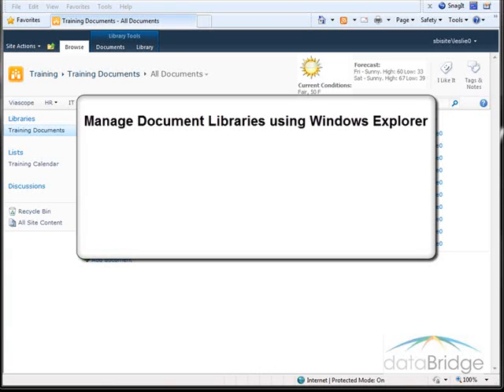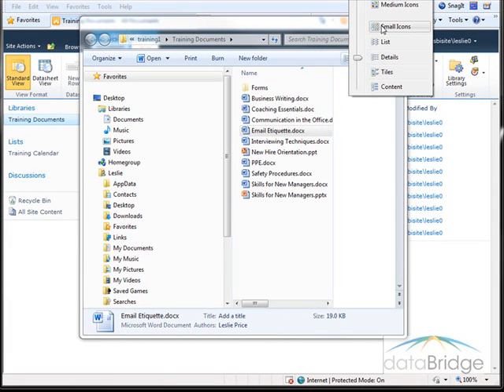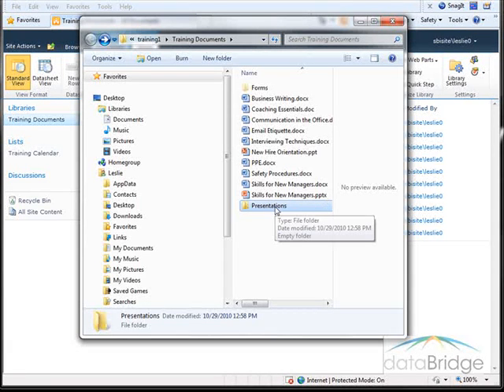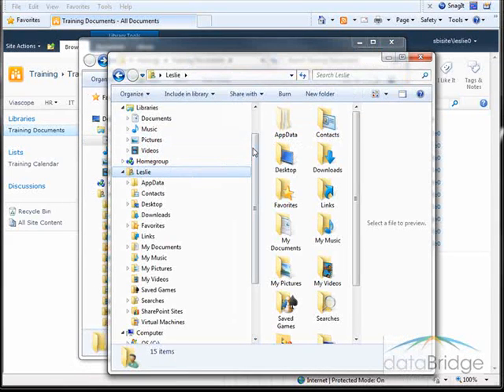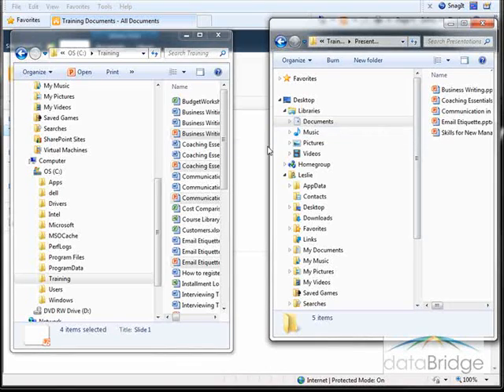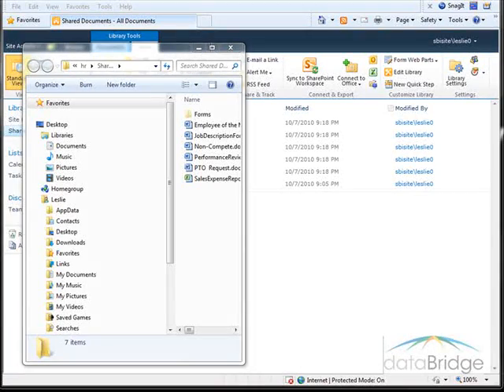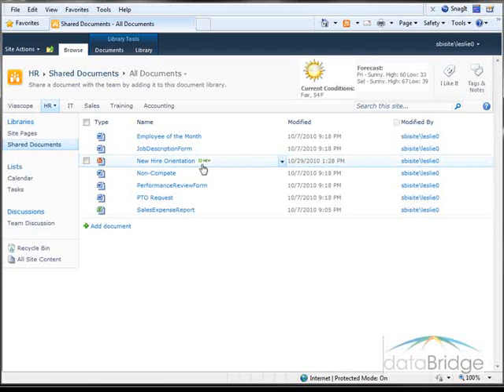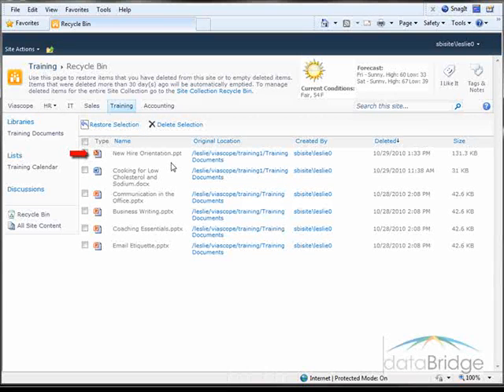Manage Document Libraries Using Windows Explorer in SharePoint 2010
Manage Document Libraries Using Windows Explorer in SharePoint 2010. dataBridge training Videos - SharePoint is all we do!